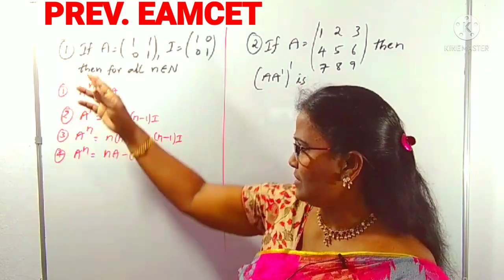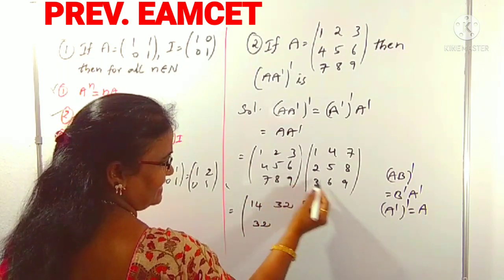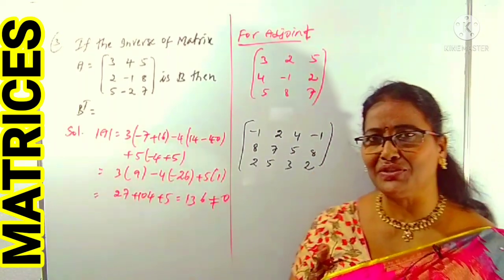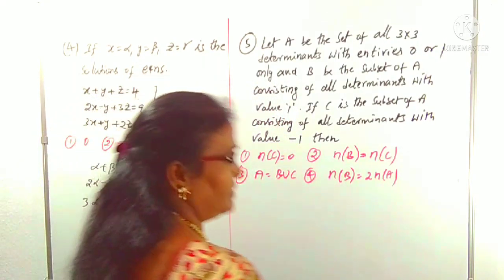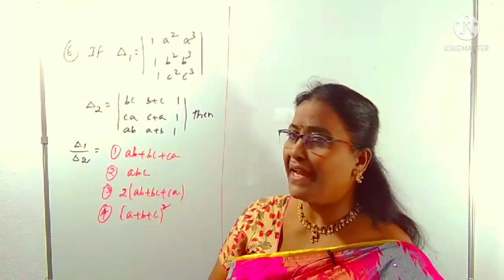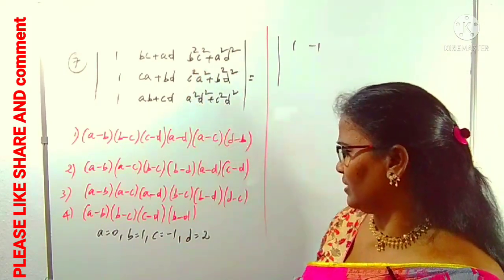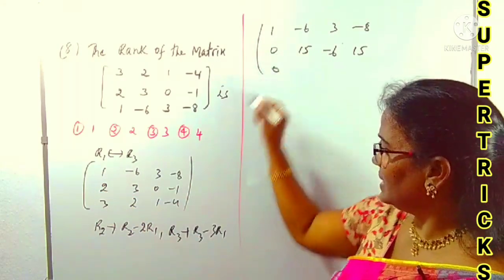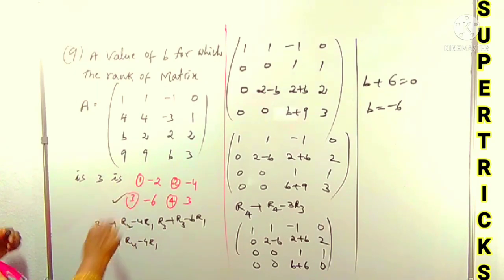PREVIOUS EAMCET-2018 Matrices-1 with amazing Shortcuts and Quick Solns. MATHS SUPER TIPS AND TRICKS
Hi Dear Students welcome to this video to know about VARIOUS questions on Matrices which are GIVEN in PREVIOUS EAMCET  2018.  In this VIDEO I explained that the questions which are GIVEN in the year 2018 EAMCET on the most important topic Matrices with AMAZING shortcuts and quick solutions as a PART-1.  So PLEASE WATCH the VIDEO TILL END with other topic videos WHOSE Playlists are added in DESCRIPTION for your better PROGRESS.  In every video I explained every TOPIC with concept TIPS and TRICKS including PREVIOUS YEARS Quick Solutions.

19)Playlists SEQUENCES AND SERIES, sets relations, Mathematical Reasoning only for